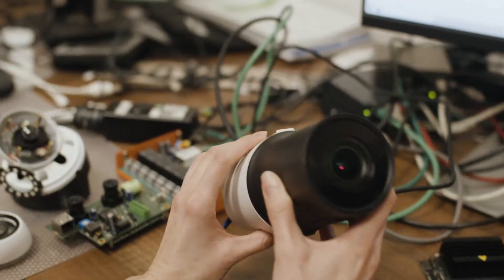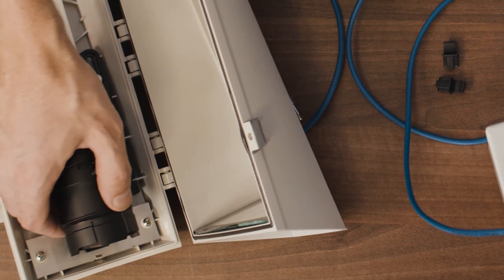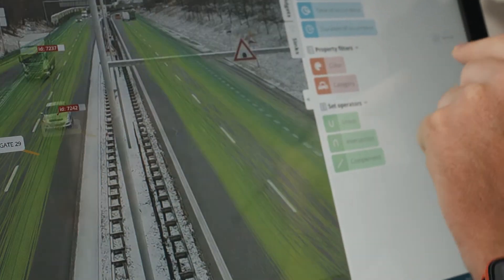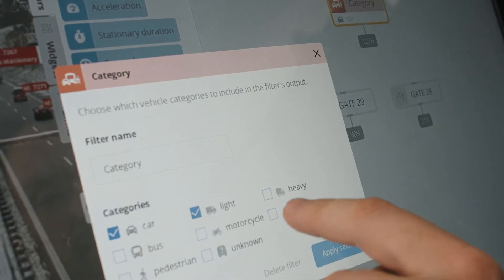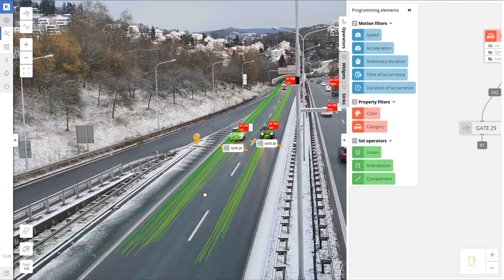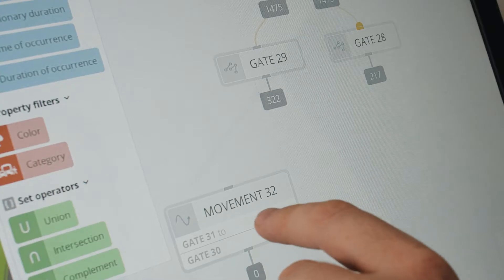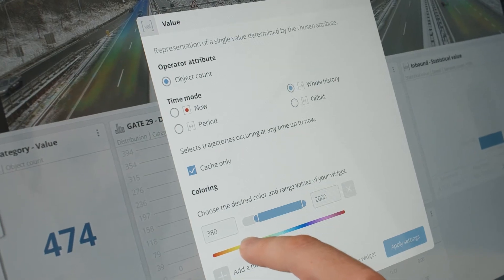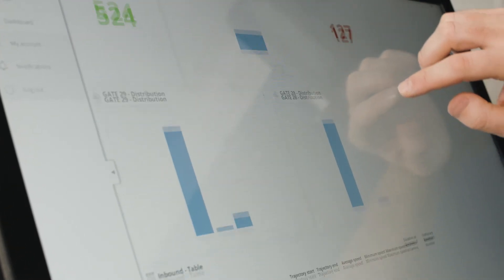FLOW: TrafficCamera Introduction - Real-time traffic Insights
🎥 Allow us to introduce you the first solution from the FLOW family - TrafficCamera. It is the simplest tool for real-time traffic analysis with an AI-driven on-board analytics. 🖼 Image processing is done directly on the camera, so it is fully GDPR compliant. It is a perfect choice for smaller projects and simple tasks such as traffic counting, parking or queue detection. 🚗 See how it works in our video! 👉 🎞️

FLOW is a fully interactive traffic framework designed for both real-time driven applications and comprehensive traffic surveys. The first tool ever which visualizes traffic data live right at your fingertips. Take the advantage of automated actions in many traffic situations now!

Design any sensor you need!
Convert any video stream to the traffic sensor you need in seconds, with an innovative and intuitive to use visual traffic language. Super easy and super powerful. Just go with the FLOW.

Data visualization & export
Create customized dashboards optimized for your traffic tasks using various widgets. Live and interactive visual presentation of traffic knowledge has never been easier.

Born for integration
Specify traffic knowledge to be published and in which form. FLOW supports various communication protocols based on UDP, REST etc.